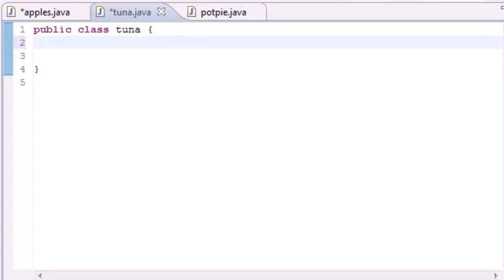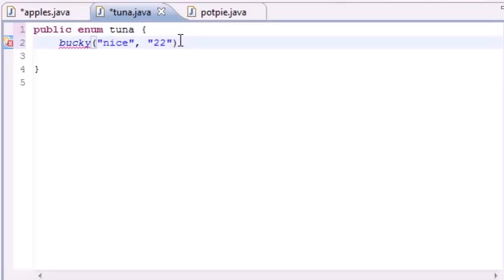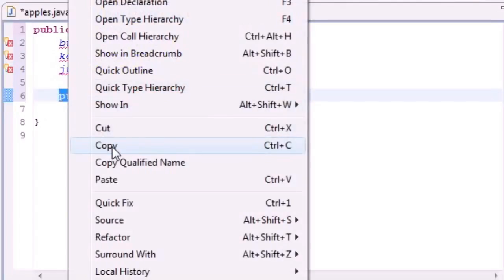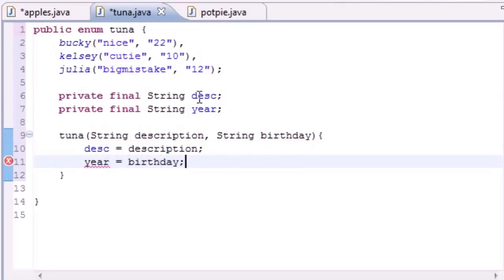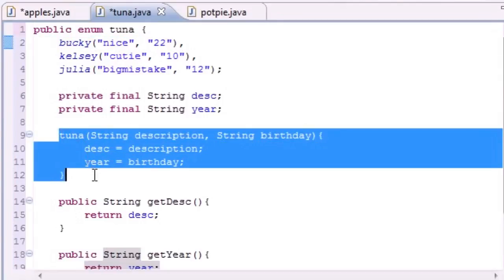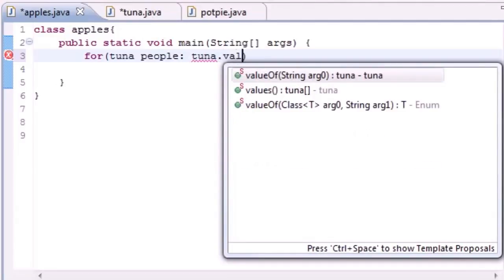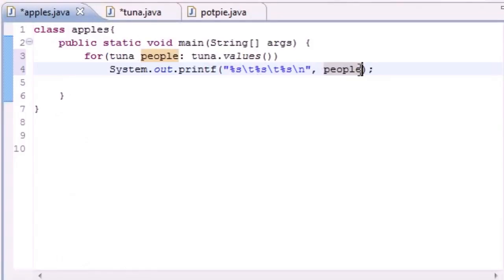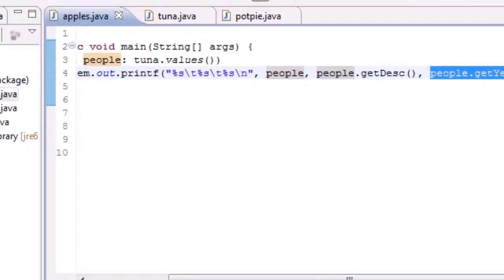Beginner Java Programming Tutorial-44-Enumeration (Tutorial World)